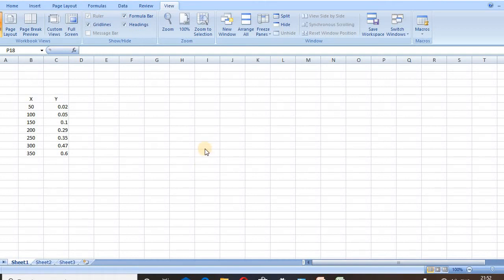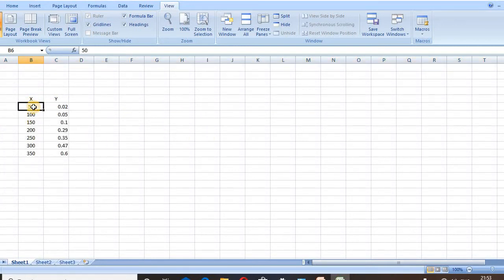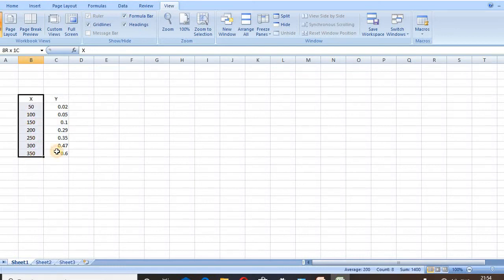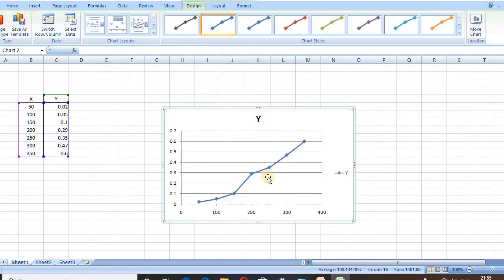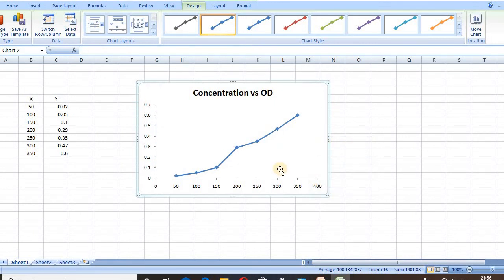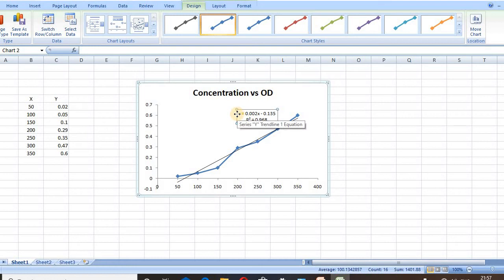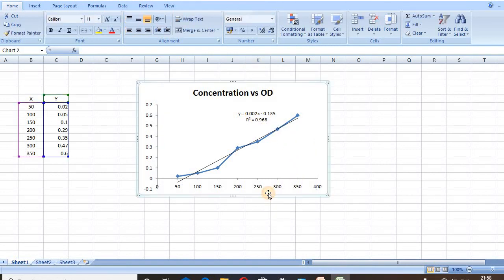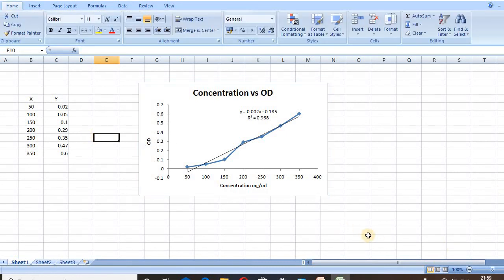How to use Excel for plotting graph?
A video on explaining how to plot a calibration curve using excel.